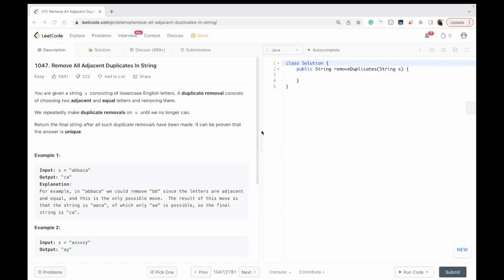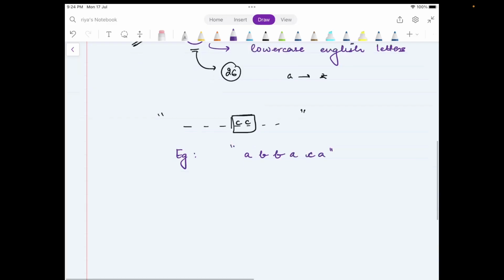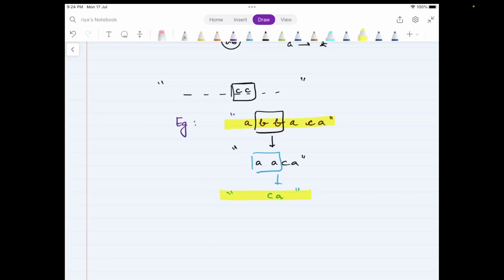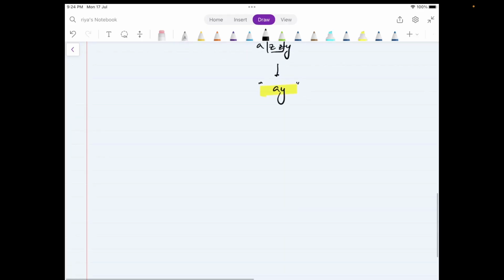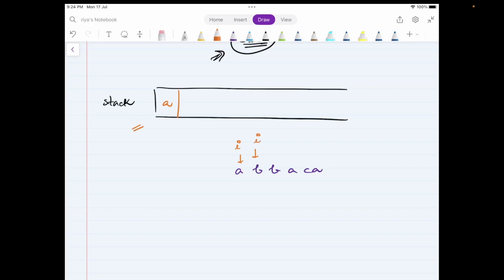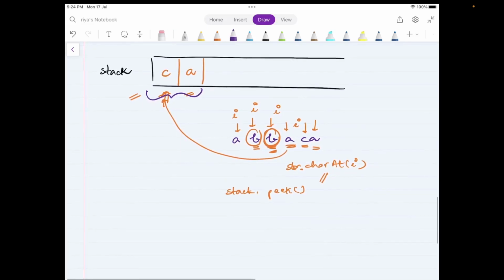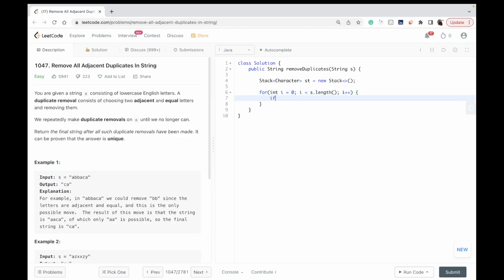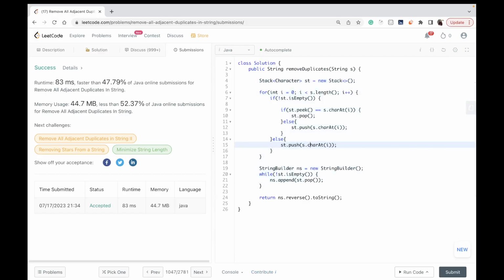Remove Adjacent Duplicates | Stack Series Part 7